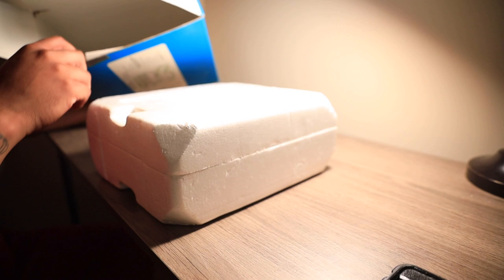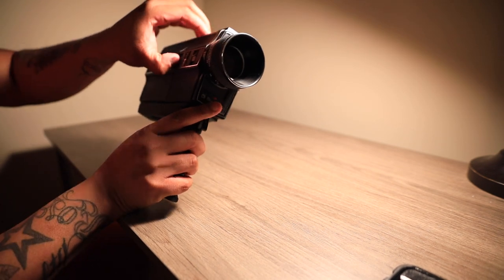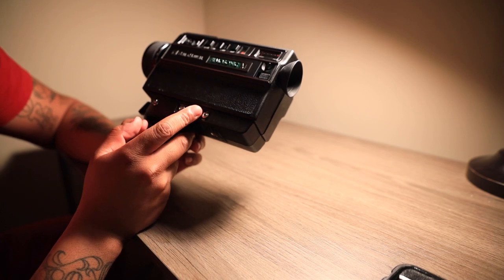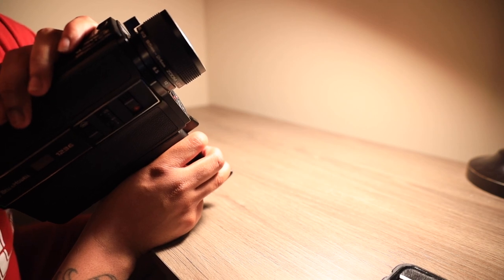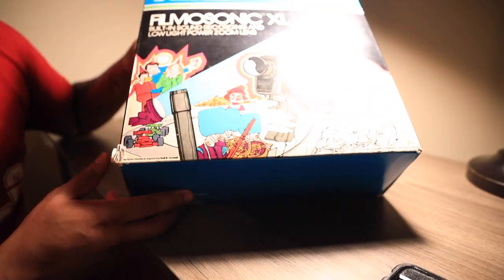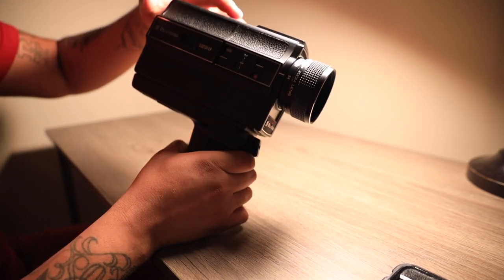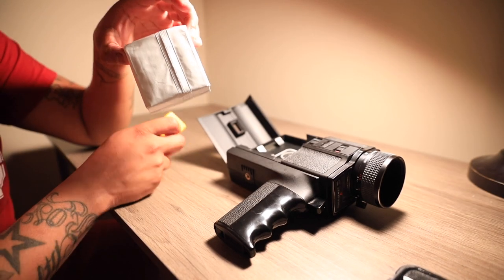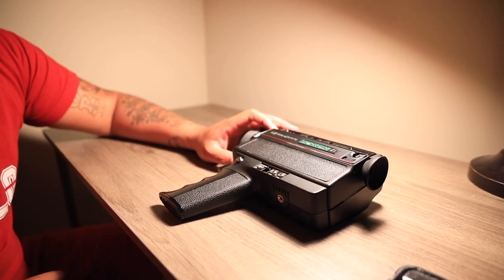Bell & Howell Super 8 XL camera review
In this video I give a brief unedited video review of my Bell & Howell Filmosonic XL Super 8 camera along with Kodak 50D film.

Equipment in this video: Canon EOS R, Sigma 24-70 Art